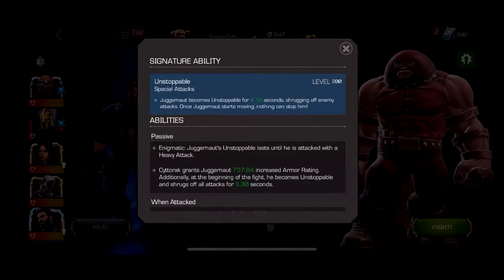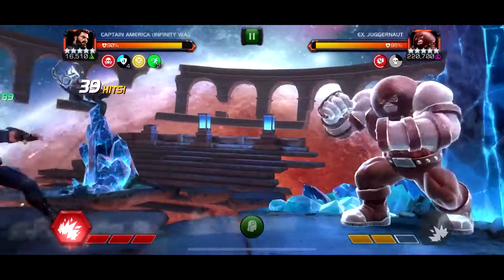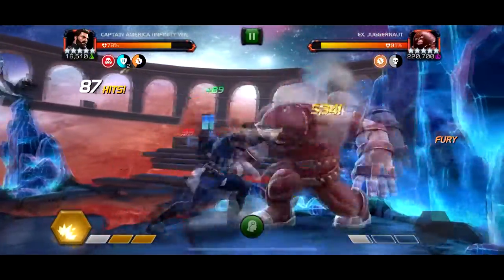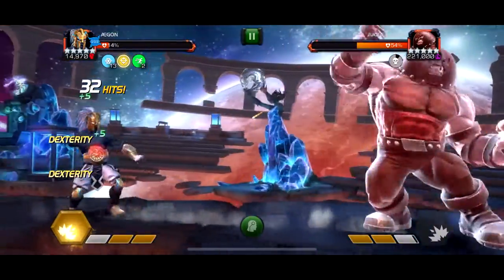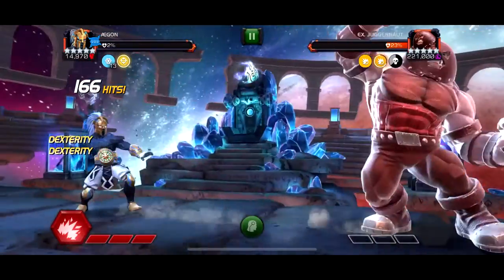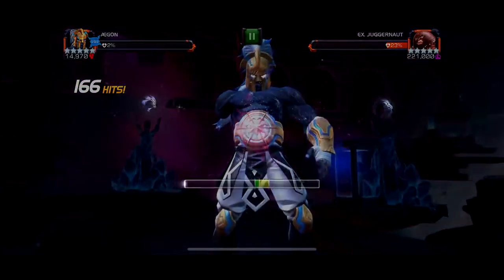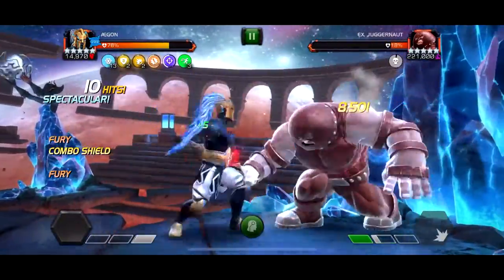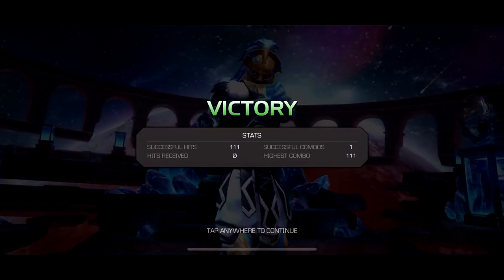How To Beat Labyrinth of Legends Juggernaut (Marvel Contest of Champions)